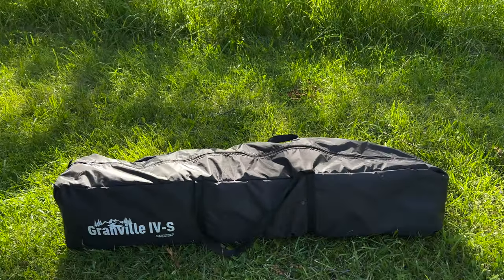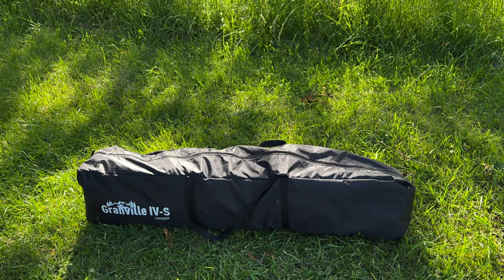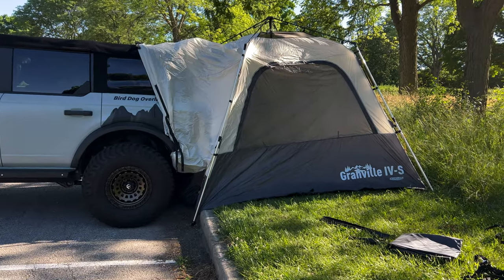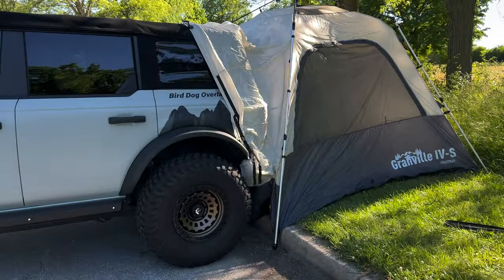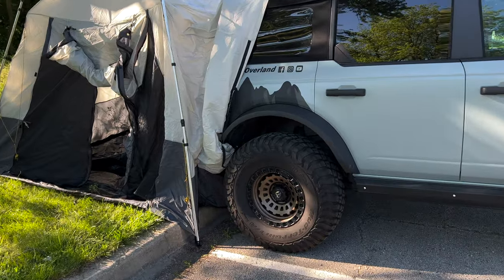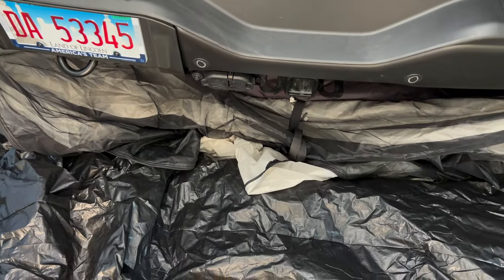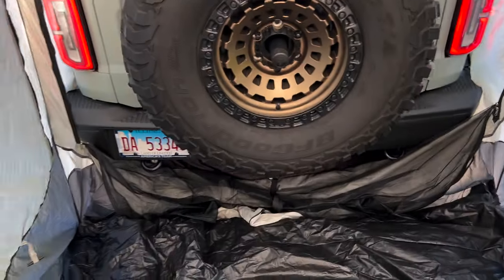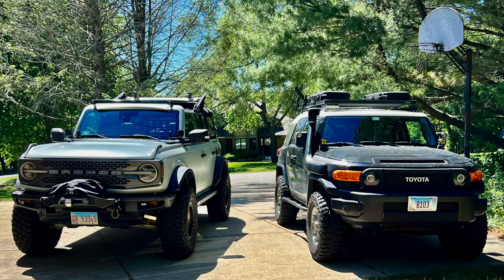Bronco SUV tent review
asked us to do a review of this SUV tent on the new Bronco.  There are some limitations with the factory soft top.  With the Bestop soft top, factory hard top, and ADV hard tops, this would be more ideal as there would be more room in/out of the SUV when attached.  If you are looking for a good quality SUV tent, I would highly suggest you consider this unit.  You can leave the tent up when out on the trail by simply detaching the tent and zipping the connection part up.

References I used:

Link to the tent